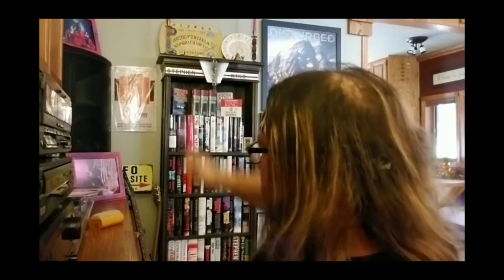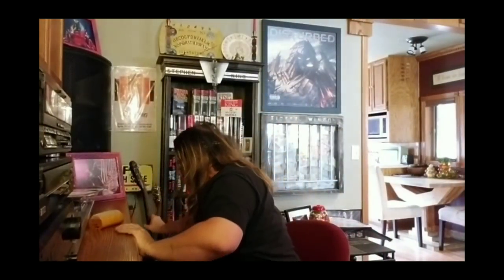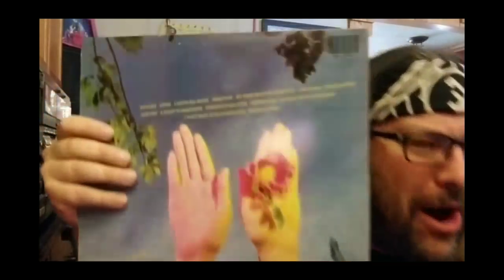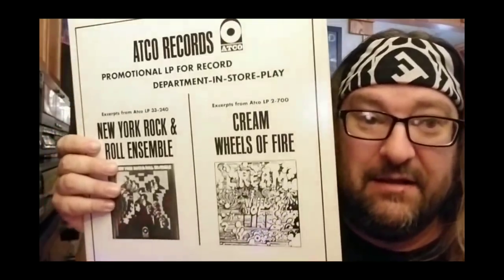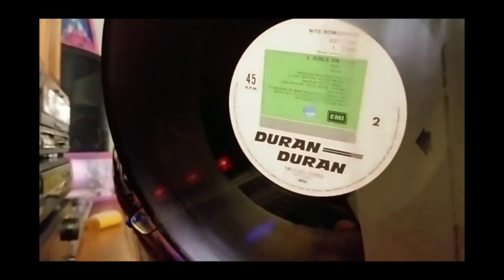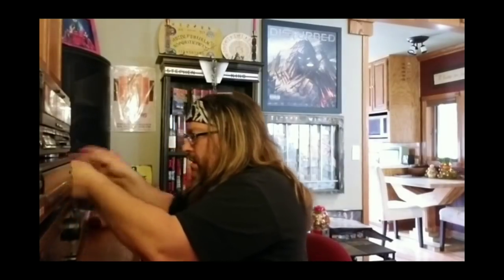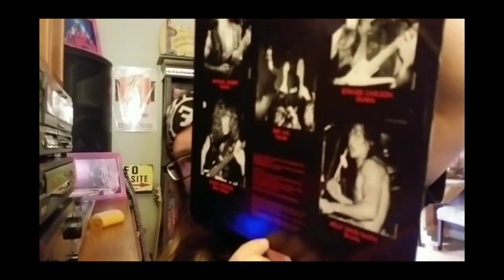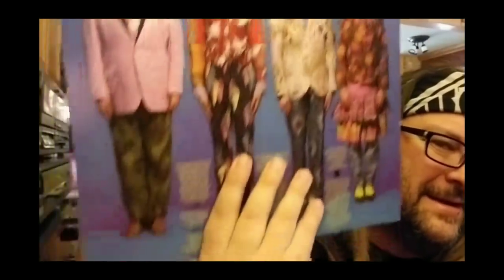The Vinyl Countdown recent scores from out in the wild my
Come and join us for another episode of The Final Countdown where we will show you some awesome awesome vinyl record scores from out in the wild in our local community